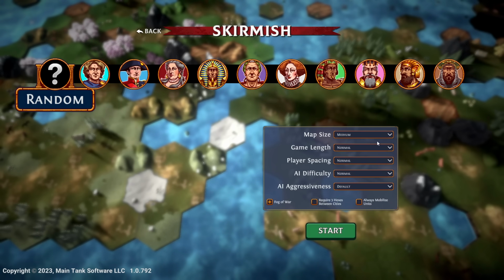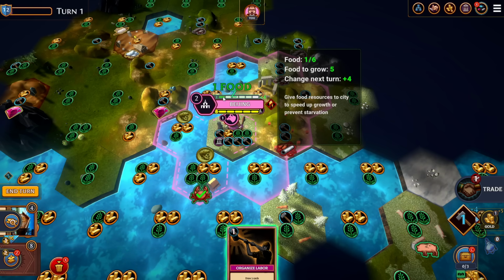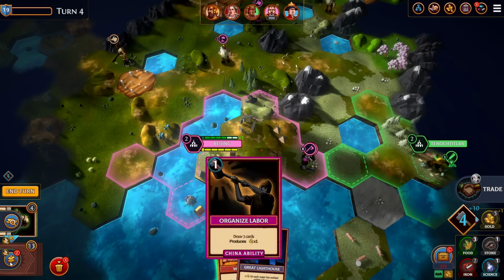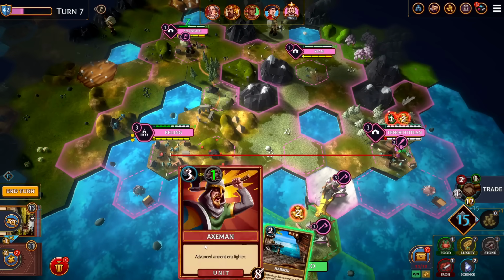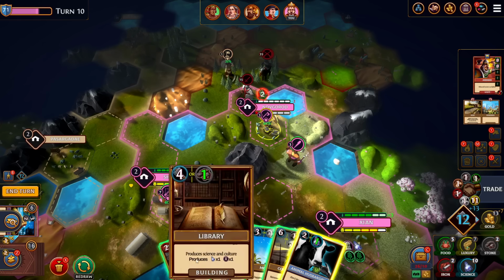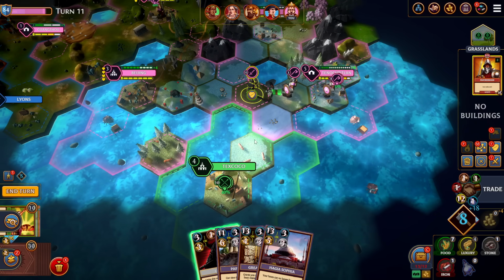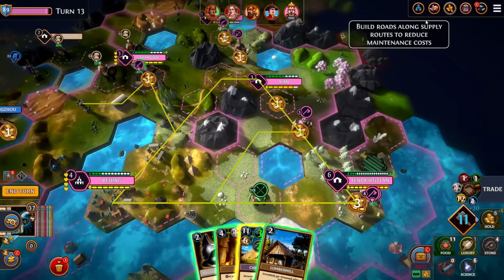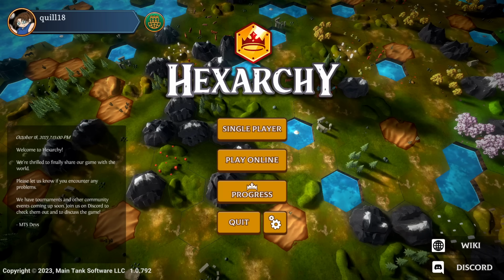Civilization + Deck Building = AWESOME! || Let's Try: Hexarchy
A deck-building 4x strategy game that you can play in under 60 minutes. What's not to love?

Snail Mail:
P3A 4S8